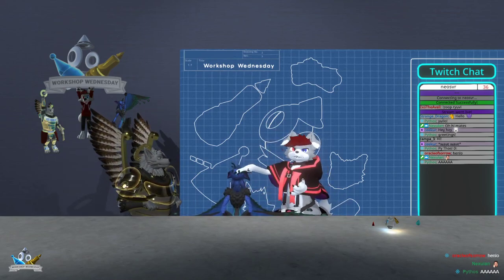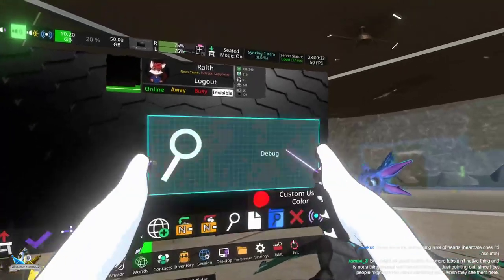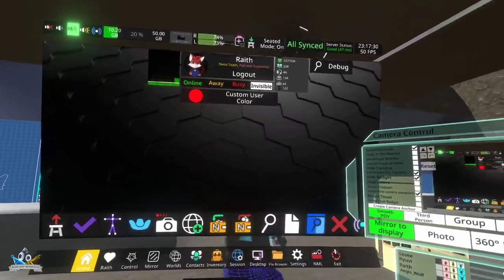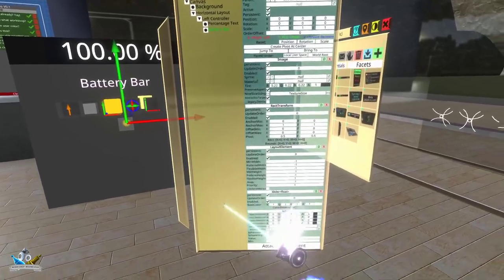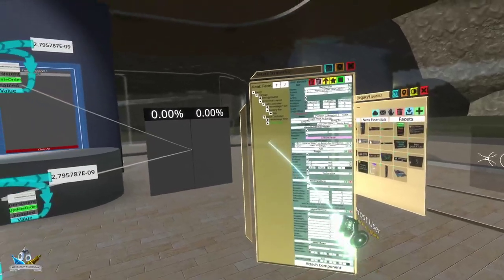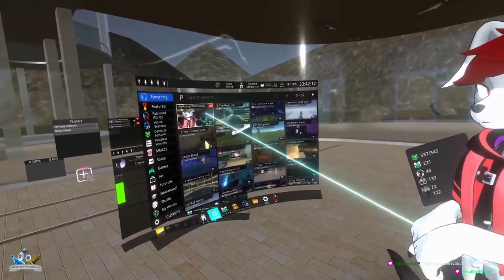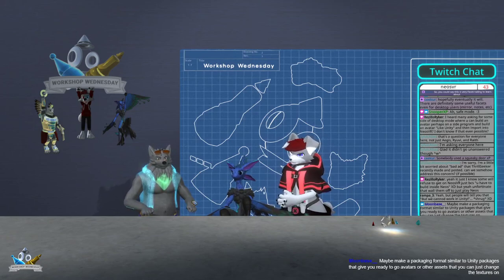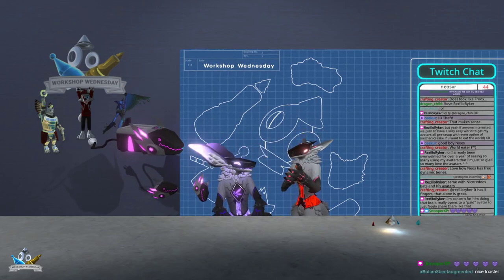Workshop Wednesday (#20) - Facets